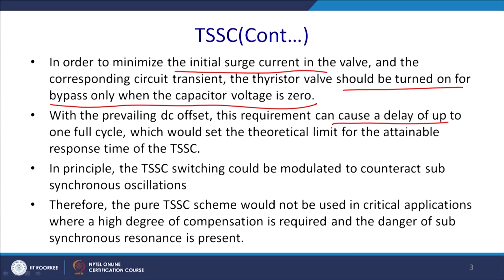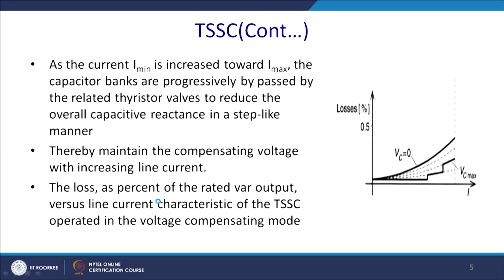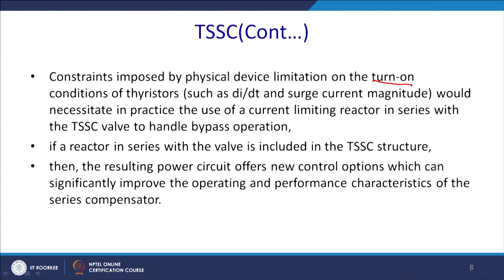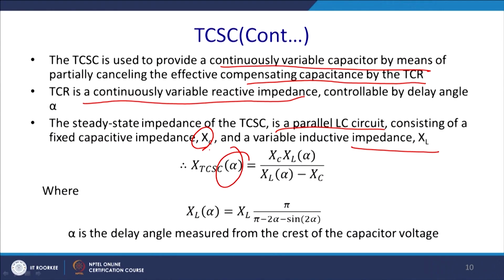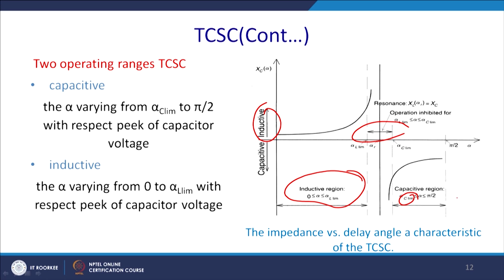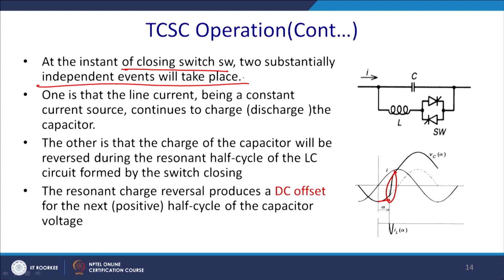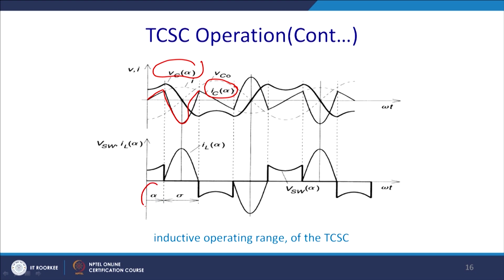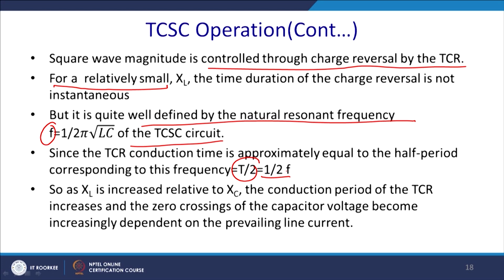TSSC â€“ II and TCSC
TSSC – II and TCSC